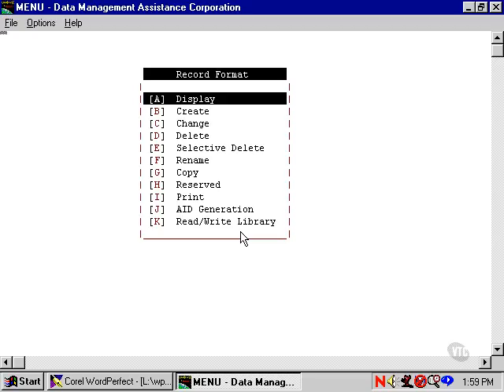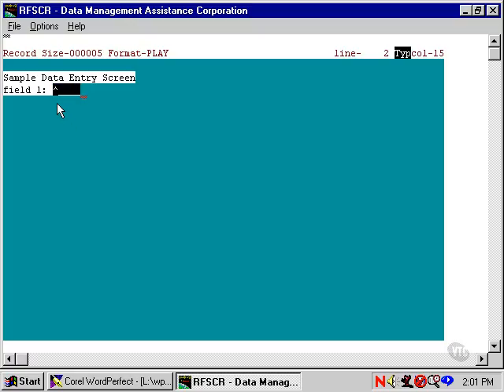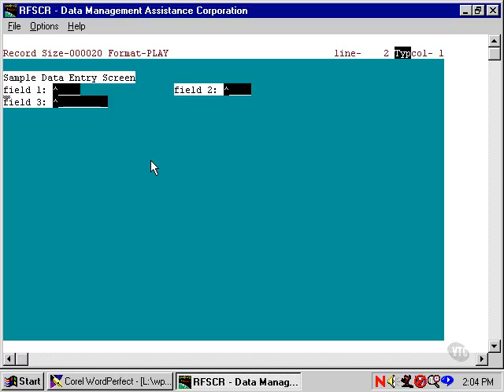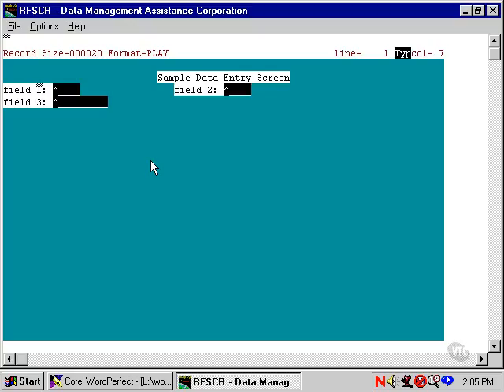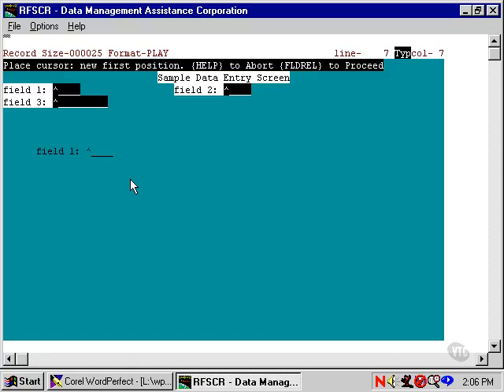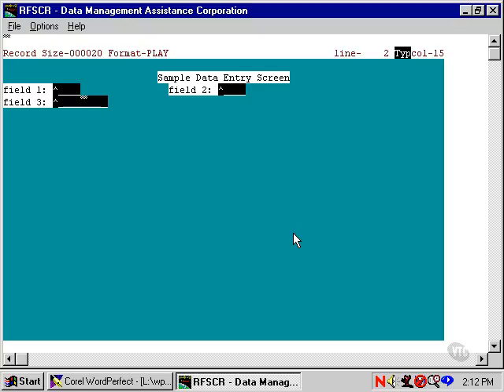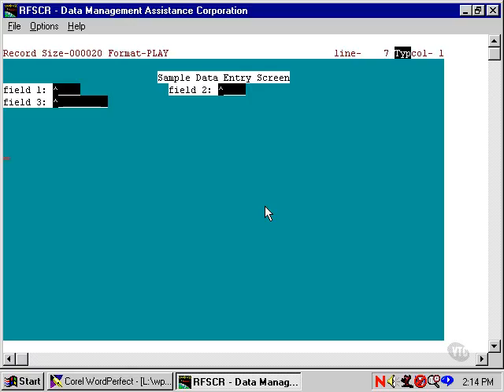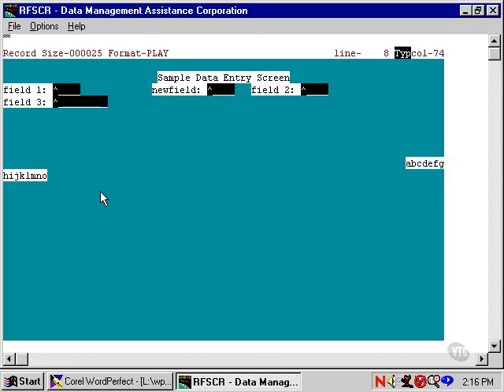Job Make-Paint Screen-Simple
Learn about fields (where you key data) and tags (describes what to key) to create a data entry screen.